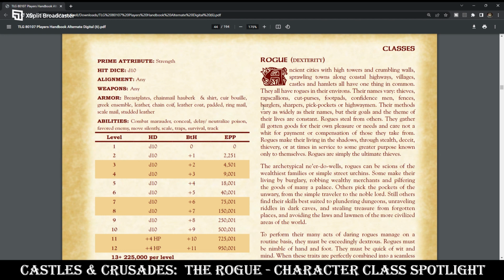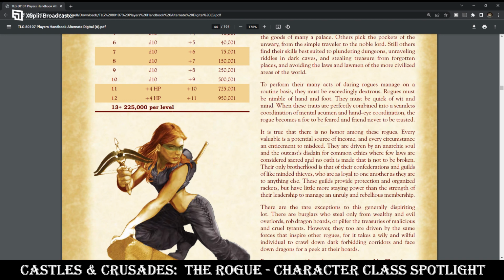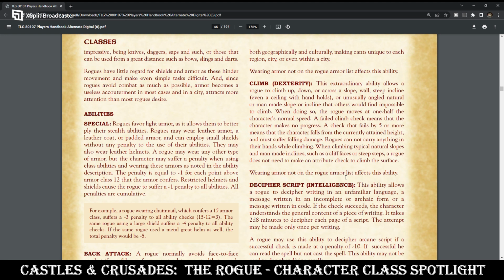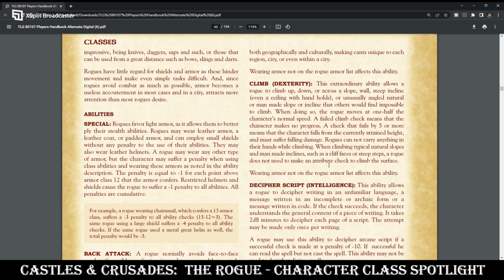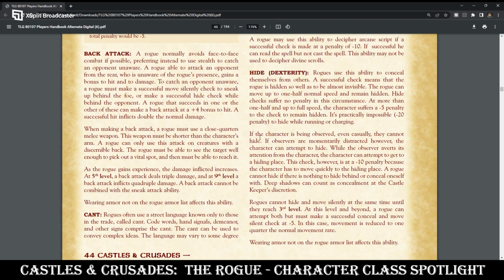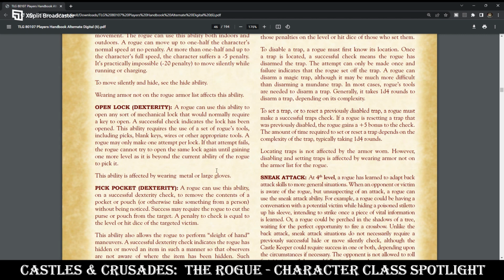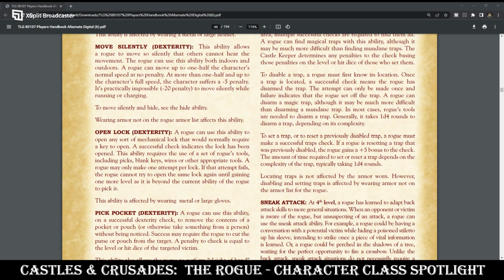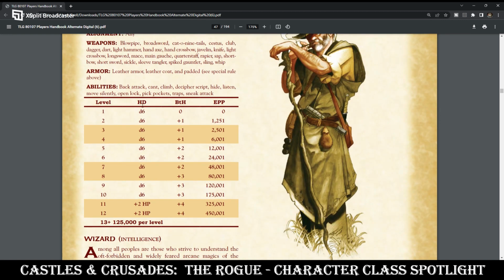Castles & Crusades: The Rogue - Character Class Spotlight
Twitter.com:  @Bluddwolf